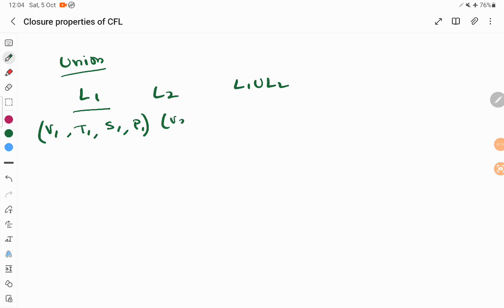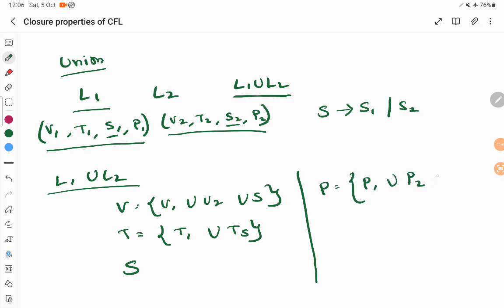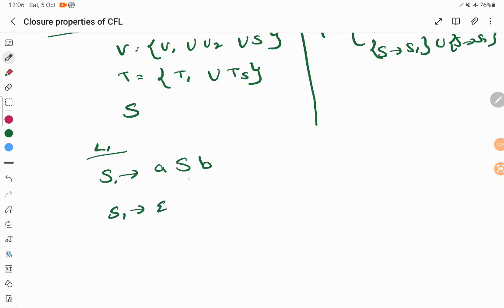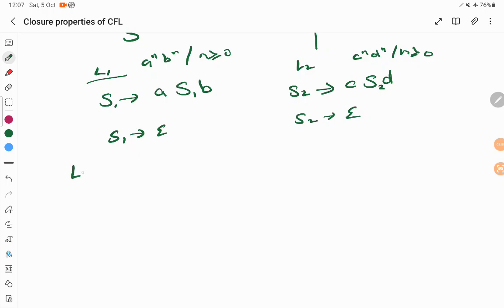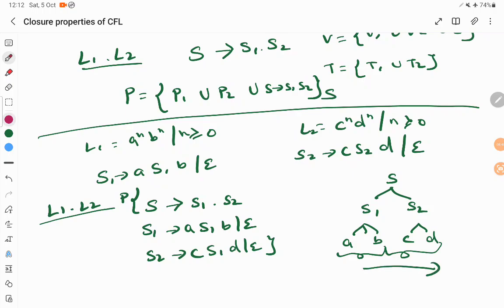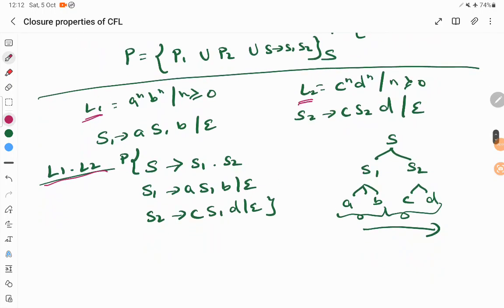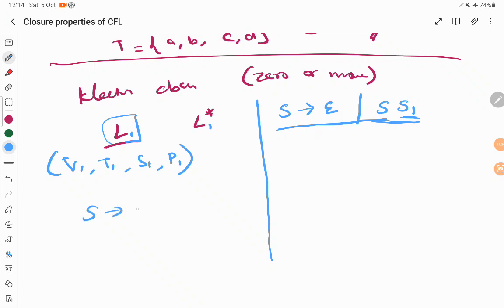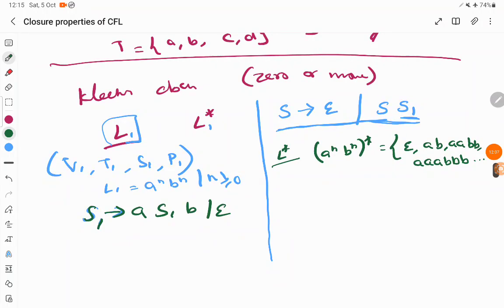Theory of Computation – Closure Properties of Context-Free Languages by Deeba Kannan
In this lecture, I explained the closure properties of context-free languages (CFLs) in Theory of Computation. Learn how CFLs are closed under specific operations, how these properties are essential for language processing, and their relationship to Context-Free Grammar (CFG).

Topics Covered:

What are Closure Properties in Context-Free Languages?

Union, Concatenation, and Kleene Star Operations for CFLs

Intersection with Regular Languages

Complement and CFLs: Limitations and Restrictions

Applications of CFL Closure Properties in Language Theory

Proofs and Examples of CFL Closure Properties